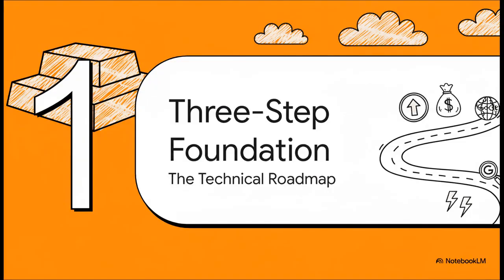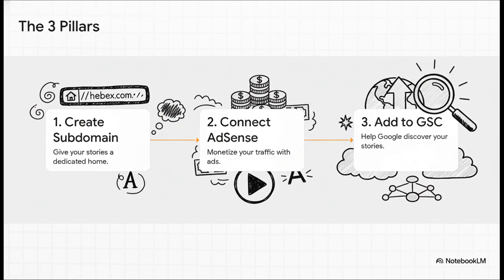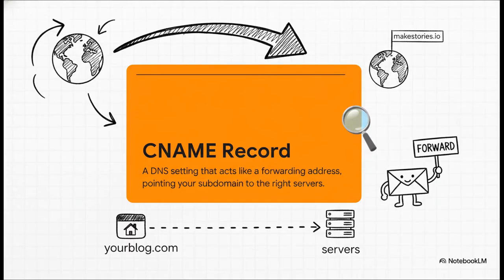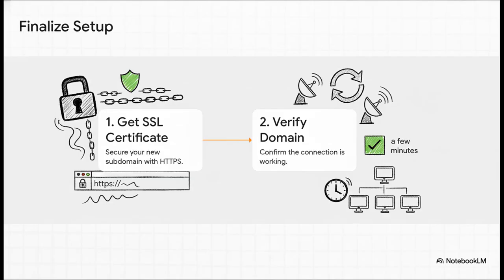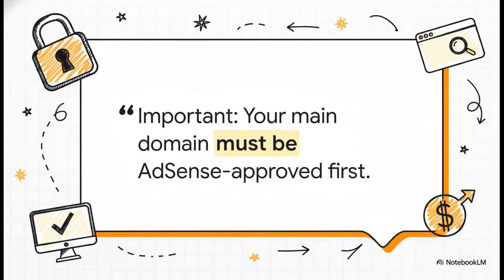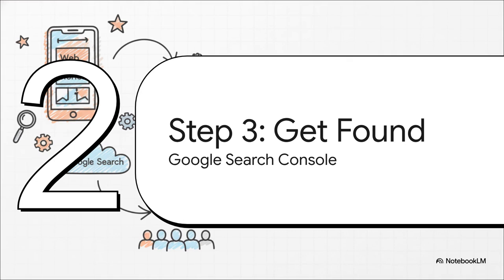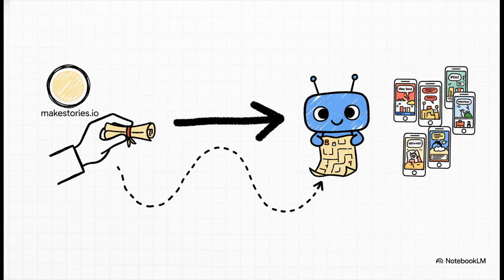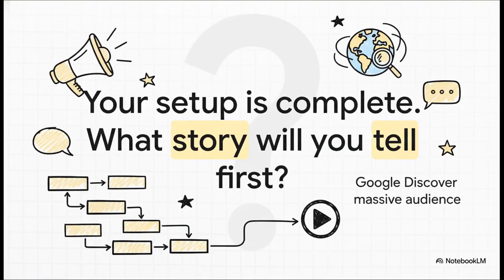Web Stories on Blogger 🔥 Full Tutorial 2026 | Earn Money Fast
Here are YouTube Title, Description & Tags for your video “Web Stories on Blogger” 👇
🔥 Best Title Ideas
Blogger Web Stories Kaise Banaye 💡 Step-by-Step Guide (Hindi)
Make Web Stories in Blogger & Earn Money 💰 Beginner Guide
Google Web Stories on Blogger 🚀 Traffic + Earnings Trick
Blogger Web Stories Tutorial 📱 Increase Website Traffic Fast
📝 Best Description
Learn how to create Web Stories on Blogger step-by-step in this complete tutorial.
If you want to increase traffic, grow your blog, and earn money online, this method is perfect for beginners.
👉 In this video, you will learn:
What are Web Stories
How to create Web Stories on Blogger
Best tools for Web Stories
SEO tips for ranking Web Stories
How to earn money from Web Stories
🔥 This method works for bloggers, beginners, and online earners.
💡 Start your blogging journey today and grow fast with Web Stories!
🏷️ Best Tags (SEO Tags)